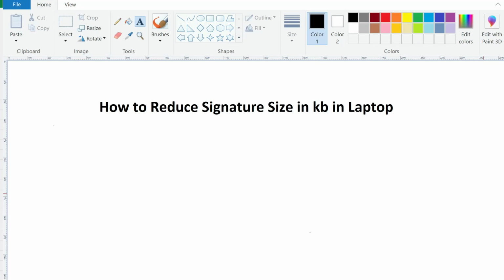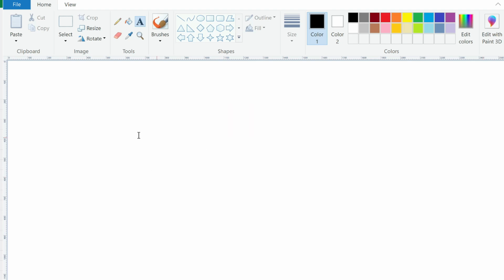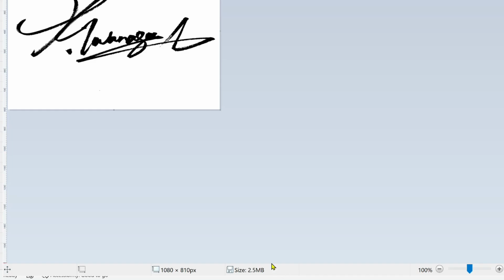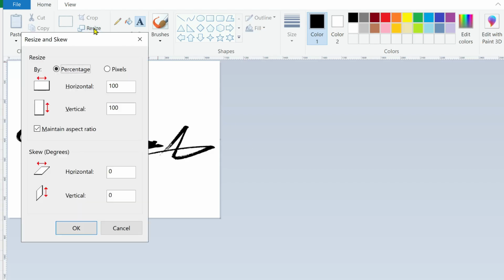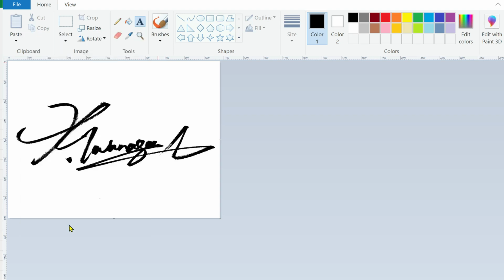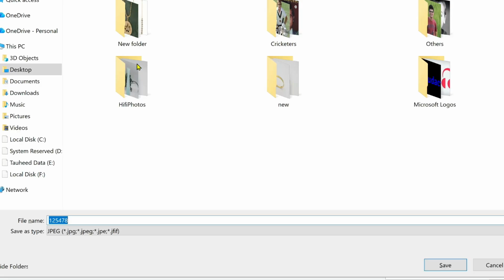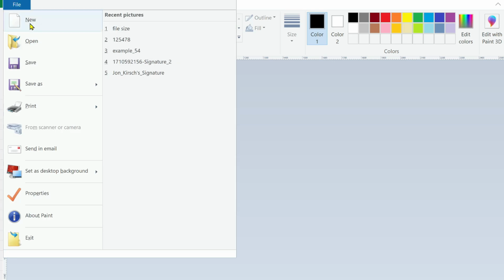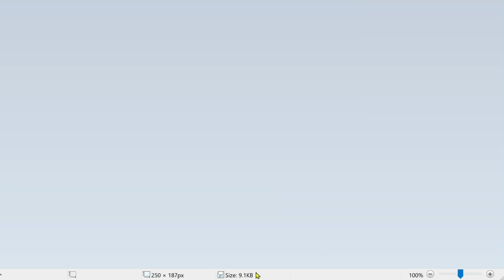How to reduce signature size in kb in laptop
This tutorial explain How to reduce signature size in kb in laptop